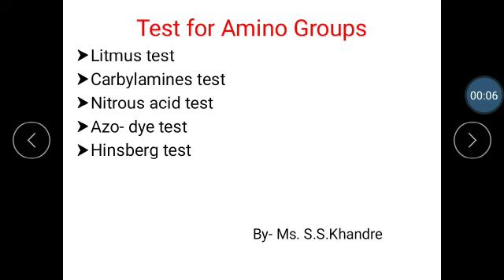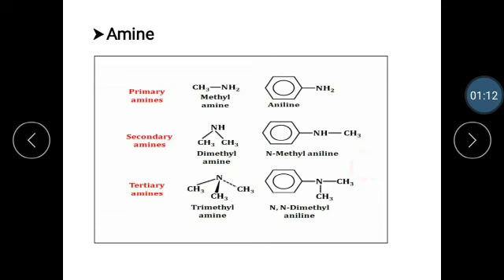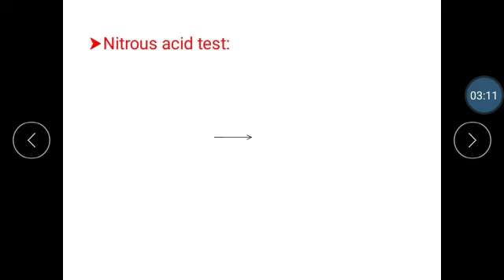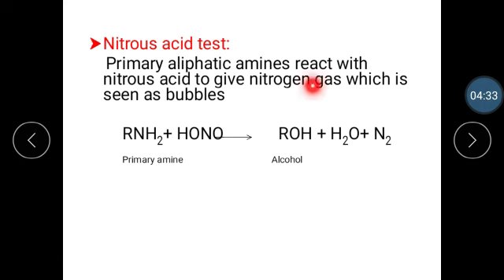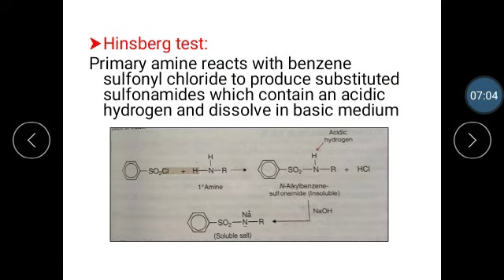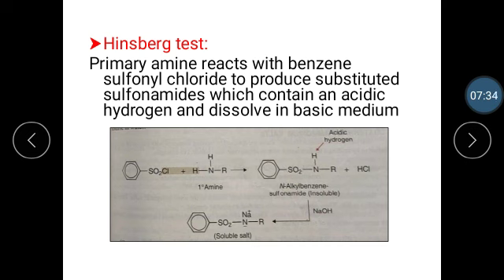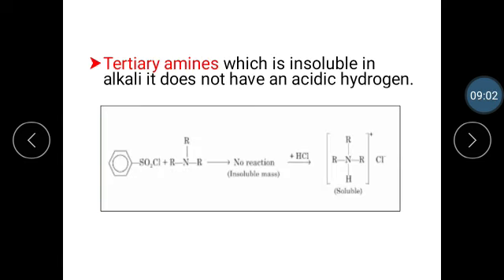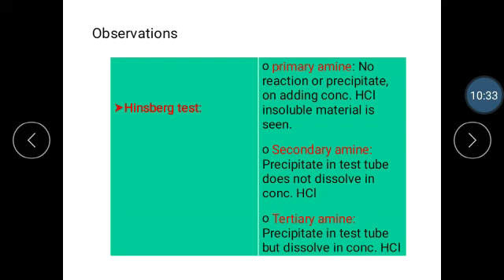20 August 2020